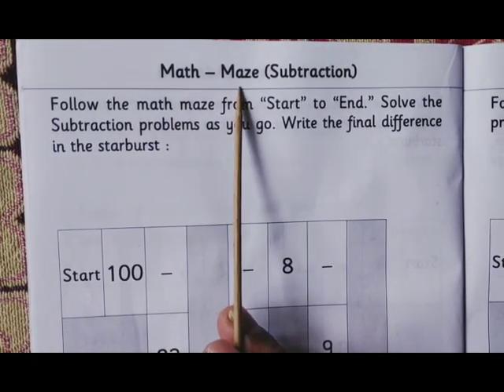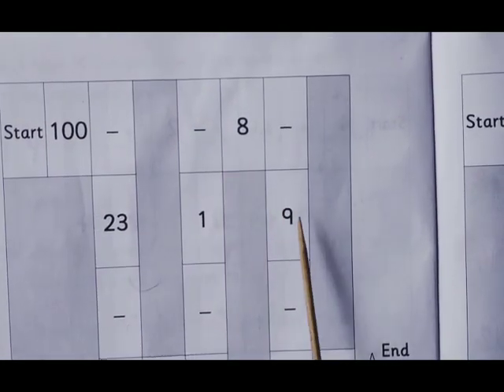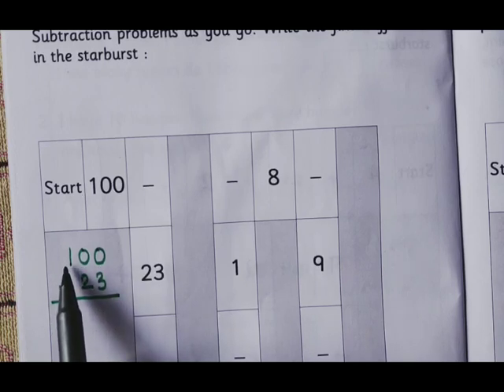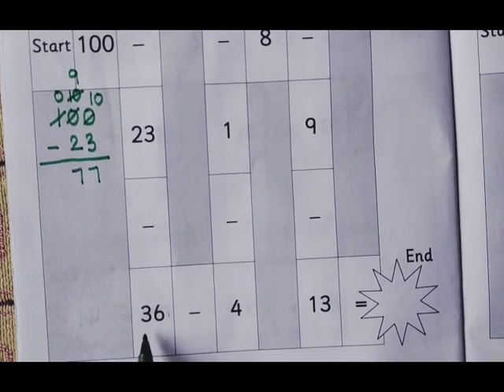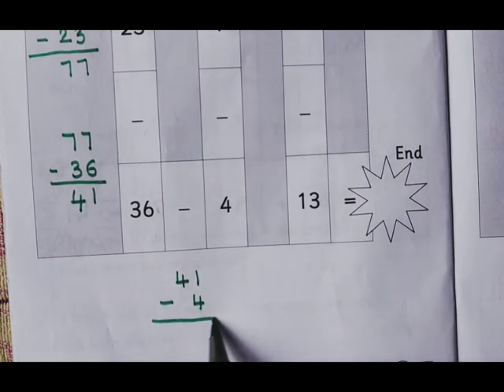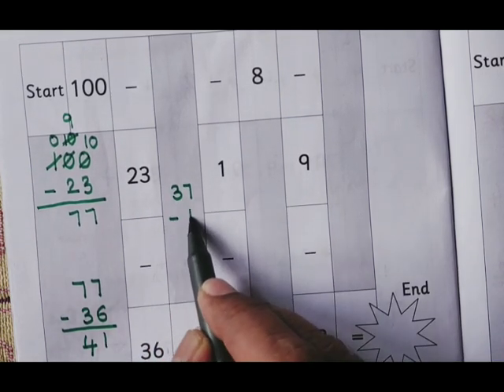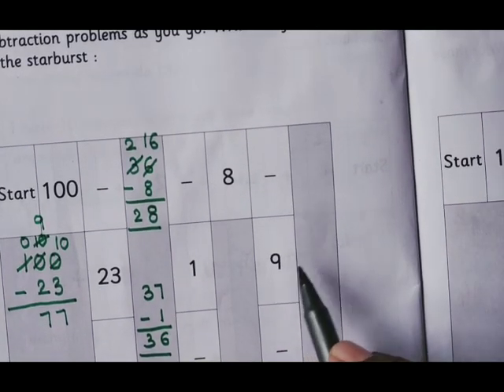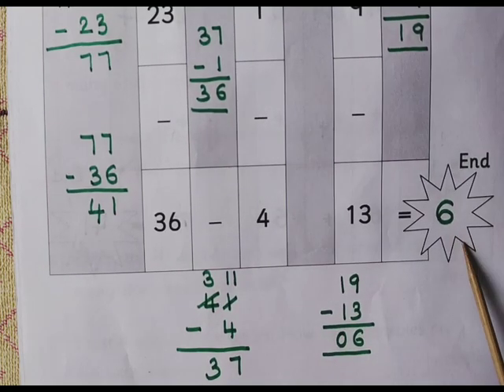Navneet Holiday Book -2 ( Math- Subtraction )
Objective - To enable students to do subtraction.